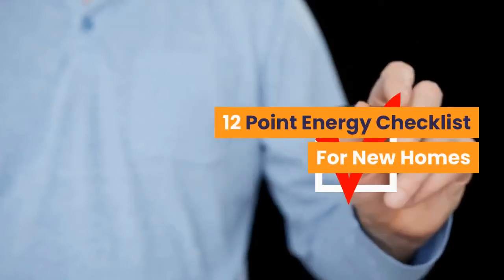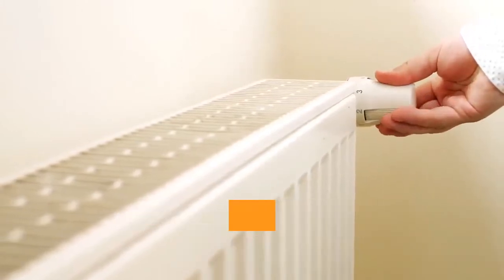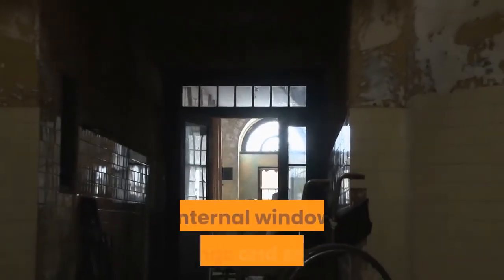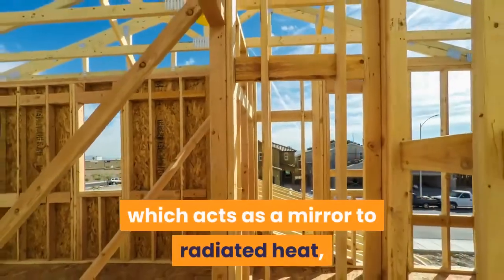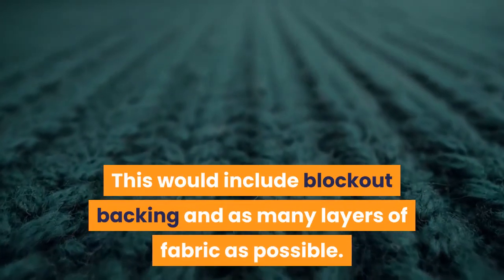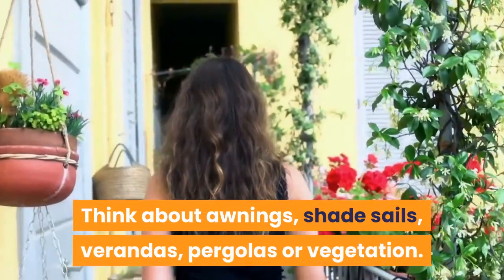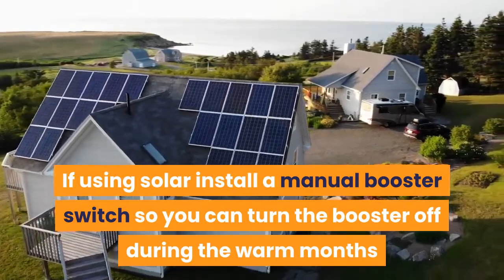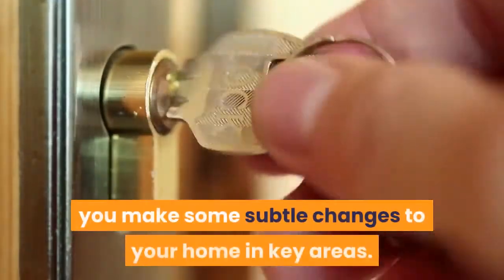12 Point Energy Checklist For Designing A New Home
In this video, we share with you 12 points you need to check when building a new home

#1 House size and configuration

#2 Passive Solar Design

#3 Wall Design

#4 Insulation

#5 Windows

#6 Internal Window Coverings

#7 Shading

#8 Heating and Cooling Appliances

#9 Ventilation

#10 Hot Water Heating

#11 Lighting

#12 Wiring and Plumbing

By thinking and planning about all these 12 points will give you a great start when planning an energy efficient new home.

In the video we are talking about a home in the southern hemisphere when talking about sun direction. If you are in the northern hemisphere you will need to reverse the direction, ie the northern sky would mean the southern sky.